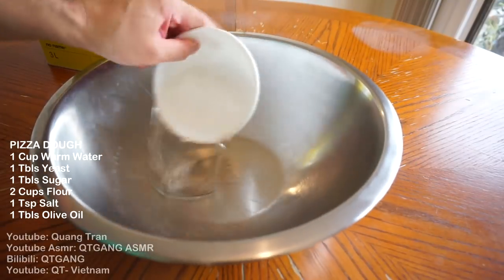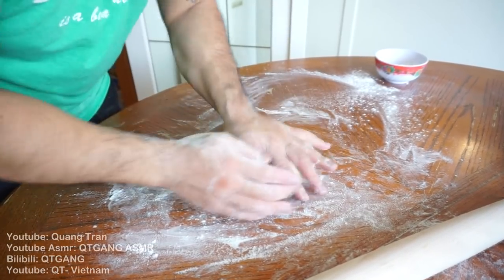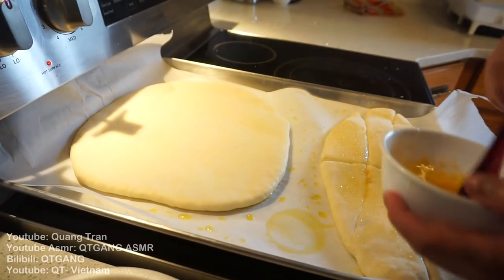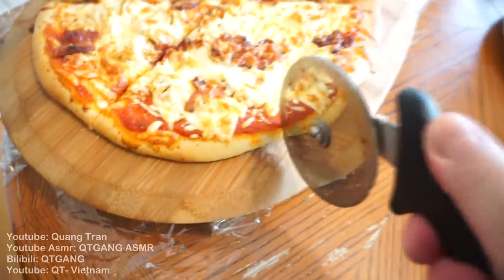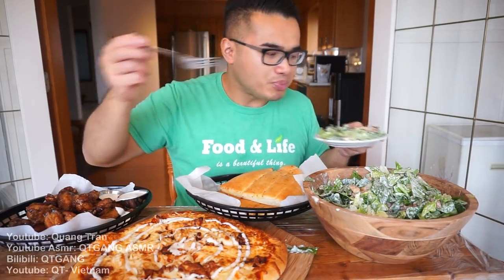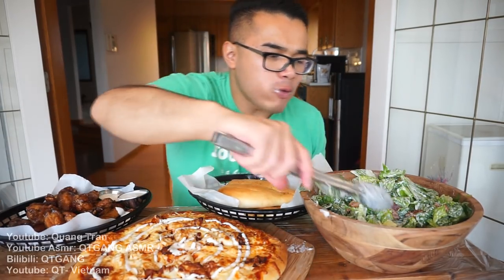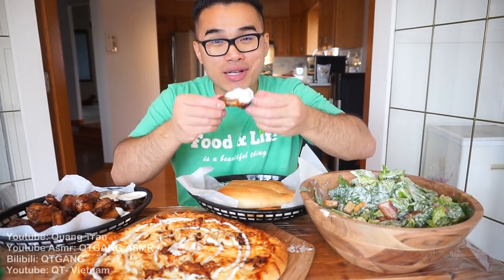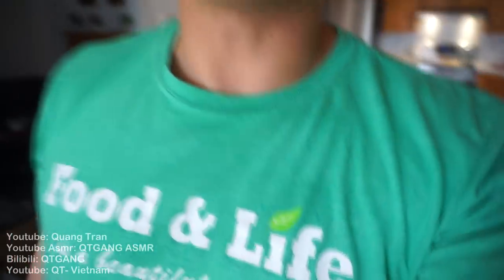How to cook a PIZZA DINNER